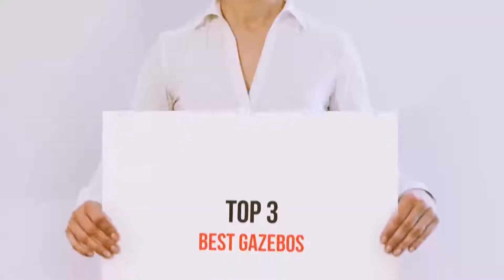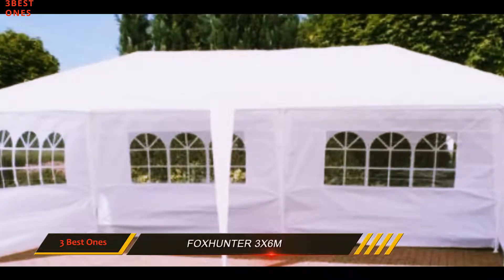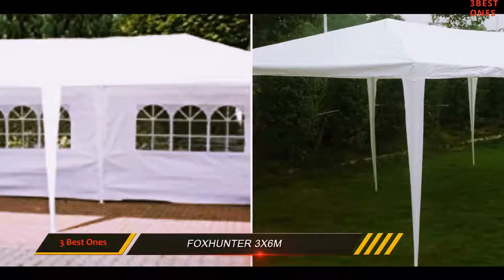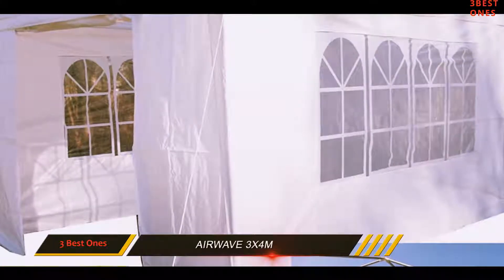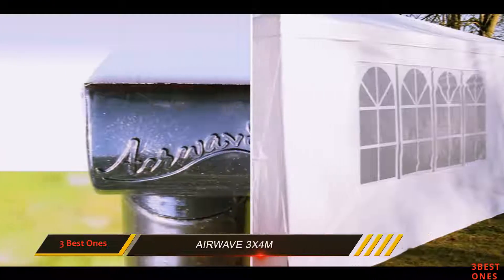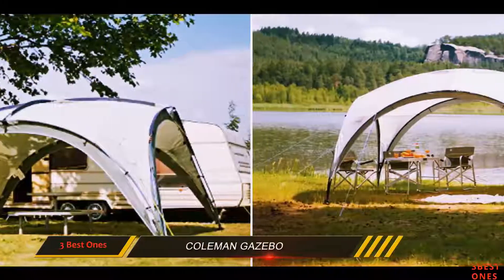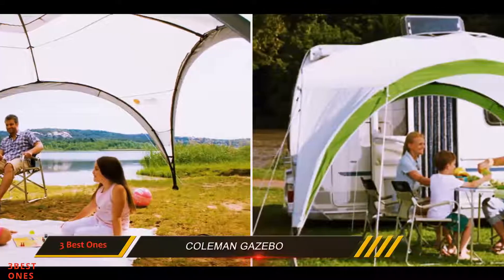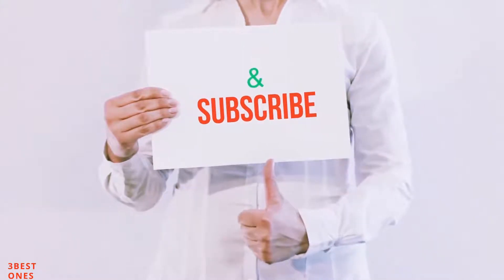Top 3 Best Gazebos Reviews 2023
Here is the Updated Prices of the Best Gazebos Reviews in 2023!

Things that we mentioned in this video:
1. Coleman Gazebo - B000YEMOM4
2. Airwave 3x4m - B07XW8YQJC
3. Foxhunter 3x6m - B07WRW7MPK